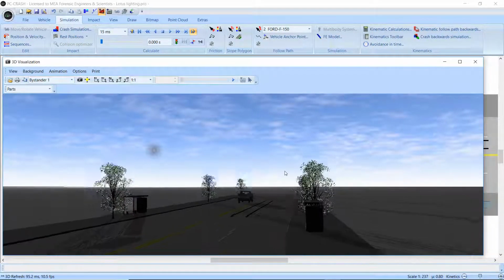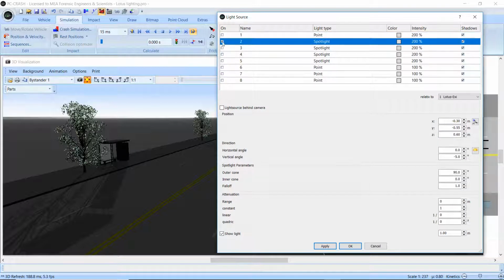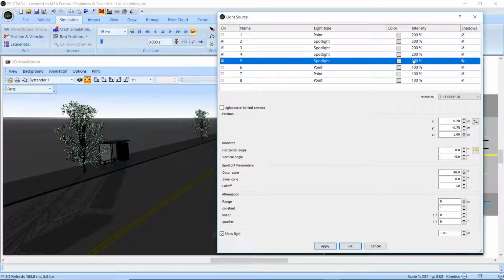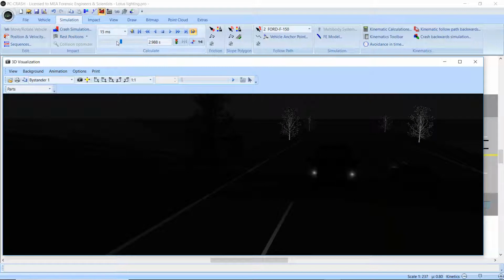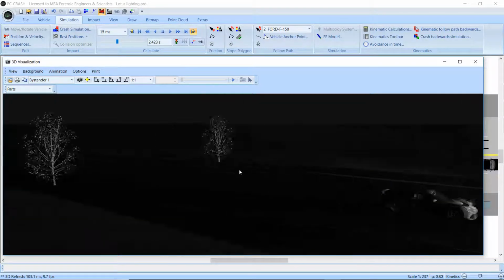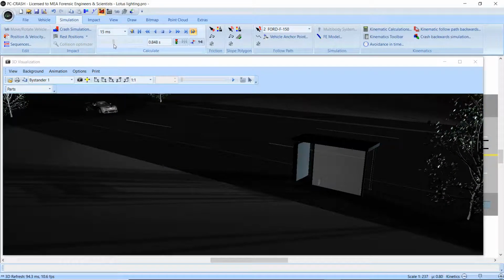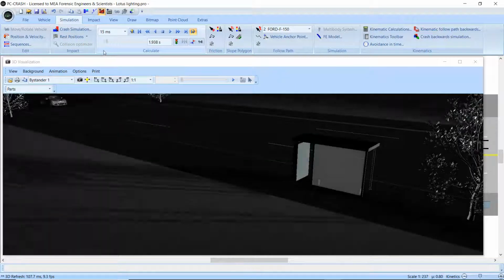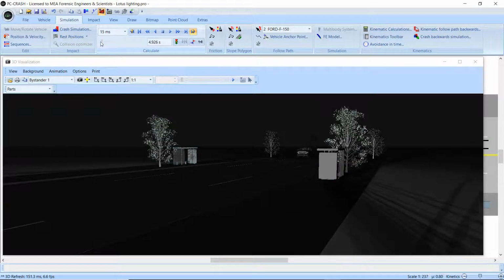PC-Crash 11.1: Light sources on vehicles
Add light sources that move with vehicles